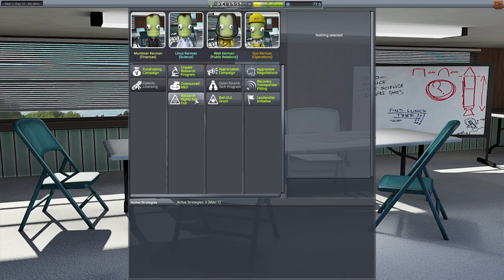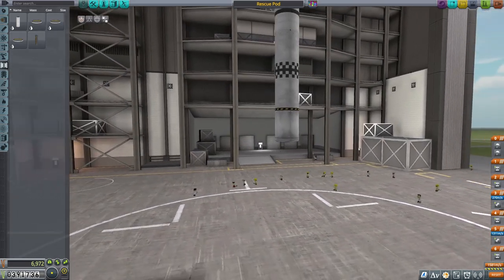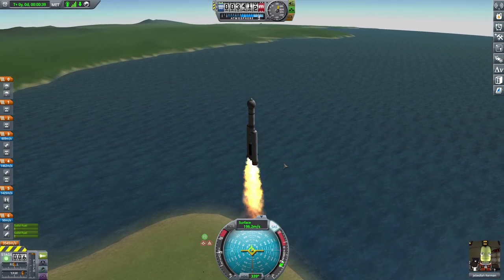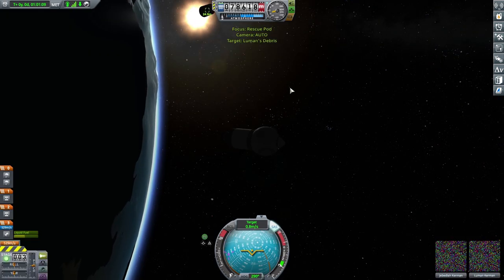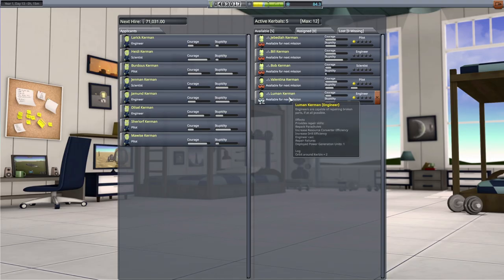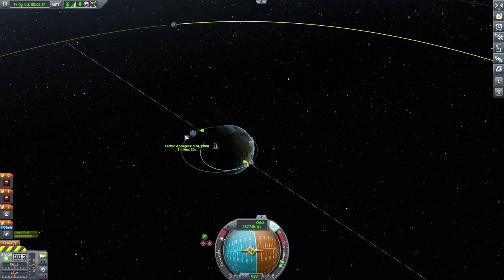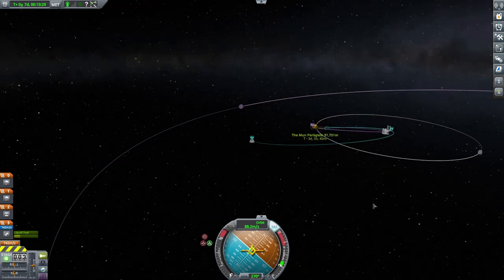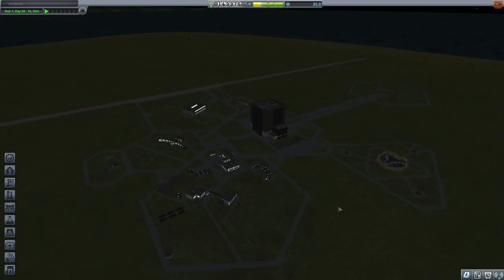Space Walks and the Worst Capsule Choice | Kerbal Space Program | EP 3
Welcome to KSP everyone!

We do our first Space Walk this episode. However, to save a lost Kerbin - we'll have to use what I consider a capsule not worth taking